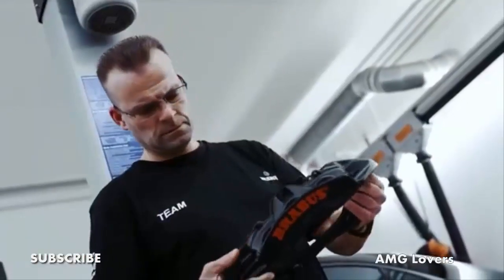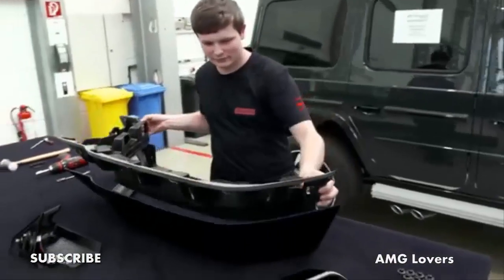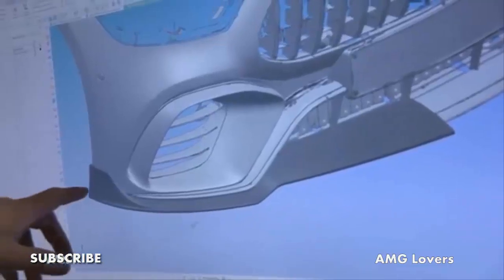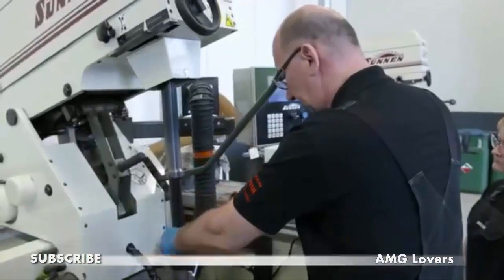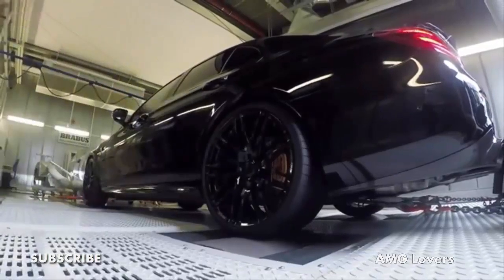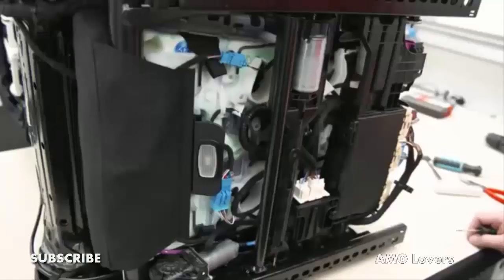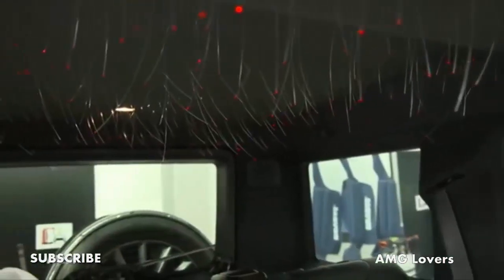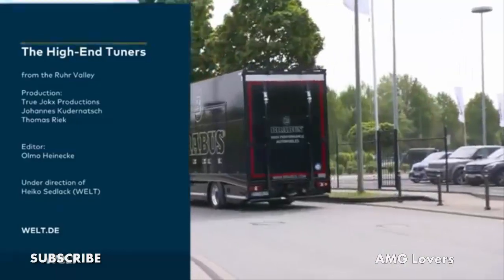How Brabus is made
This video shows everything about BRABUS.